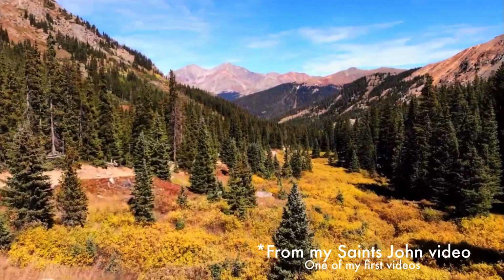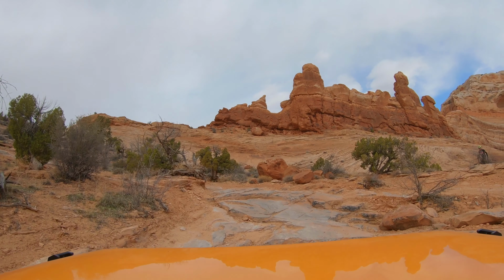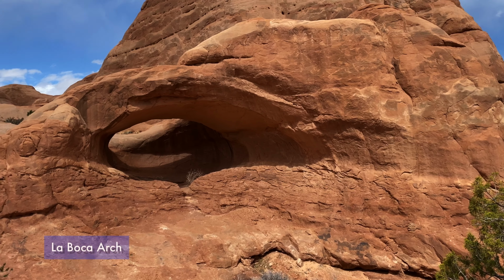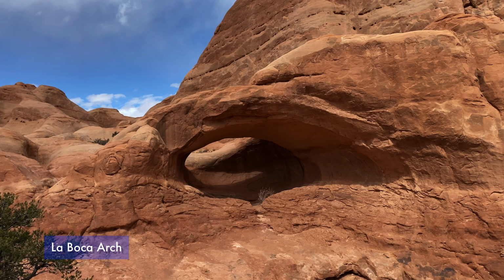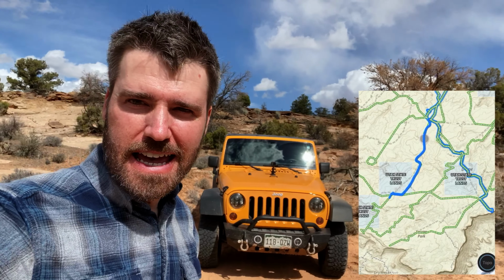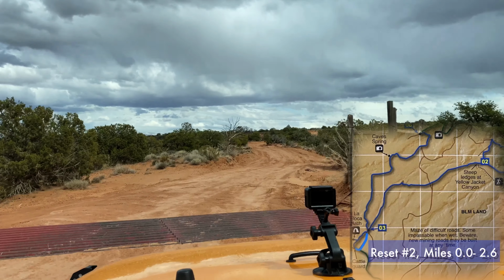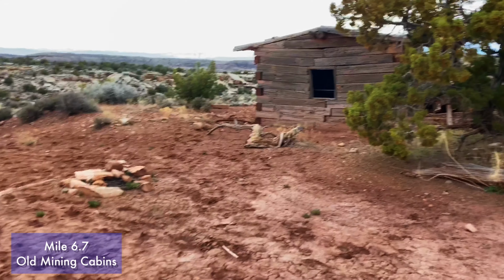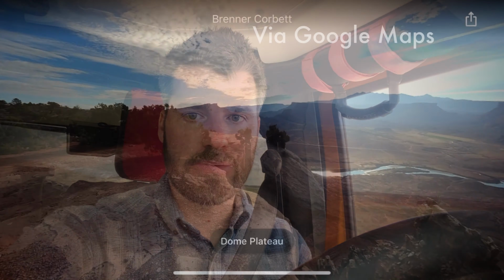Dome Plateau Jeep Trail Guide for stock vehicles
Dome Plateau 4x4 trail near Moab, Utah. This is a moderate difficulty off road trail for Jeeps, Toyotas, Fords, Nissans, and all makers of vehicles for off road adventures.

My name is Dewie Jones. I’ve been in a Jeep for 20 years, but I’m still trying to improve my driving skill set. New to being on camera and working on getting better at it. The goal of these videos are to show you a cool trail as well as give you insight into completing it yourself. Feedback welcomed!